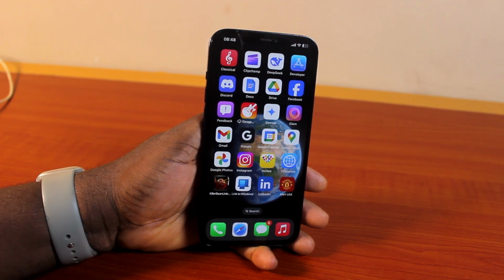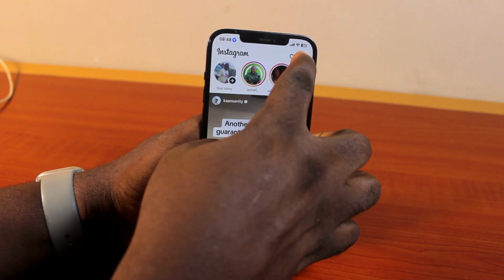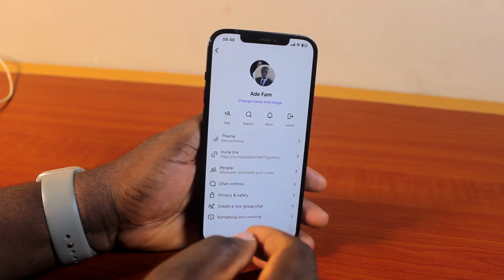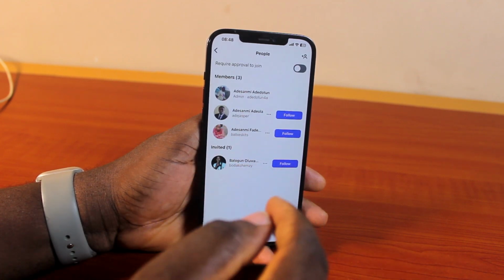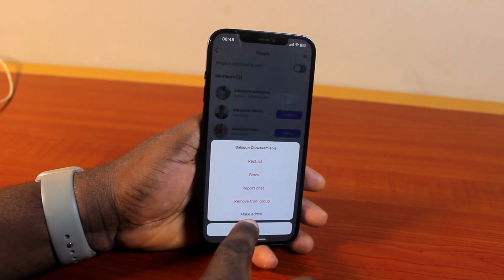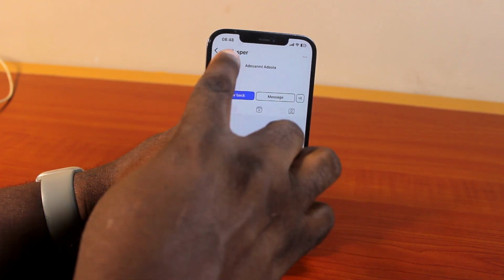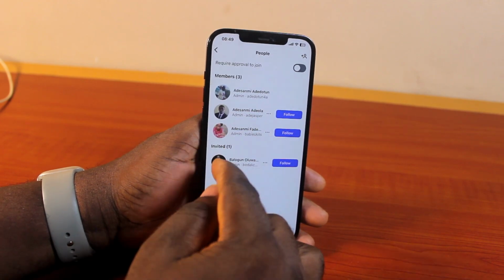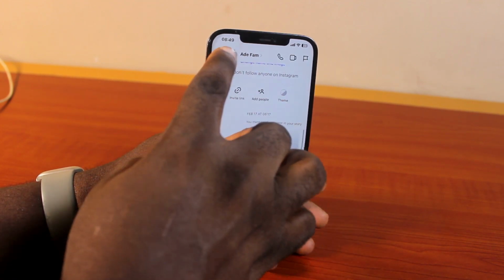How to Make a Group Member a Admin on Instagram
Learn how to make a grouo member an admin on your Instagram in this tutorial.

Cheap iPhone
Cheap Samsung Phone
Cheap Apple Watch
Cheap Digital Camera
Cheap YouTube Microphone
Cheap MicroSD Card